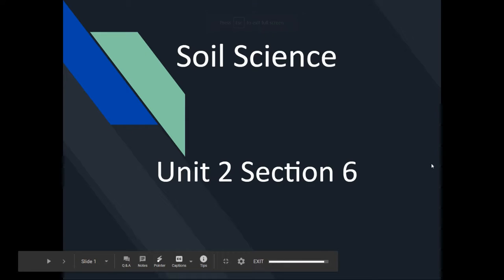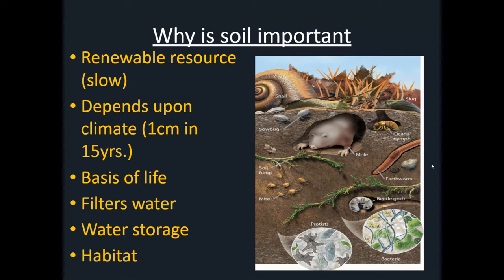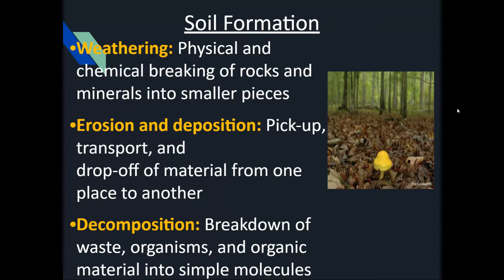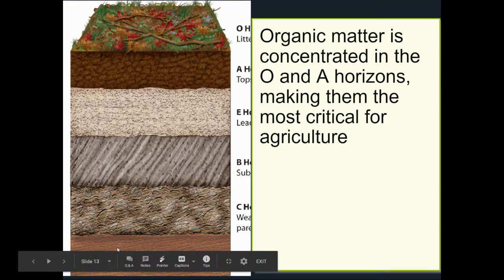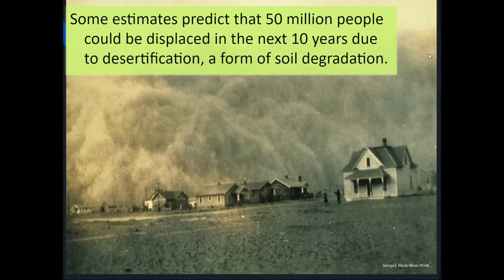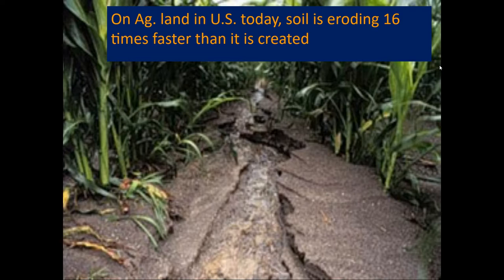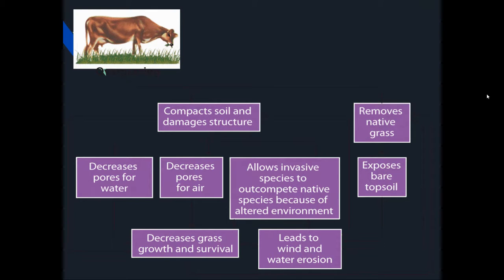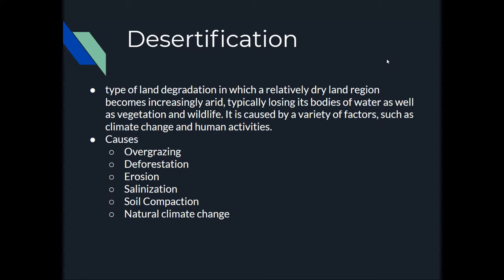Ag. Bio. LT 11-14- Soil Science